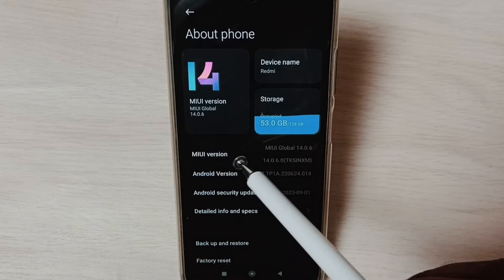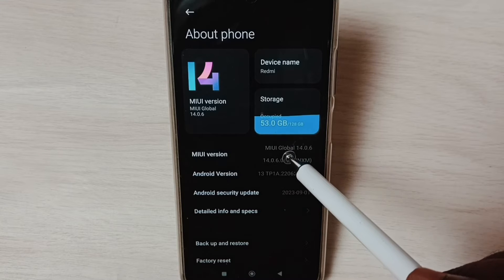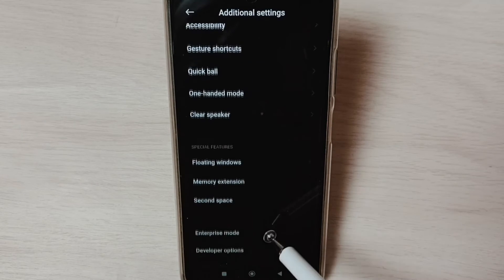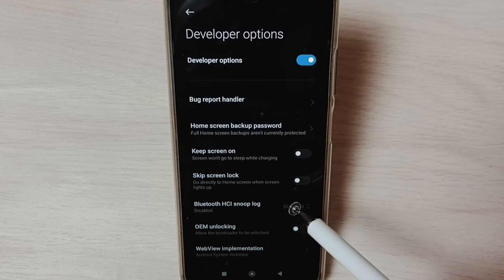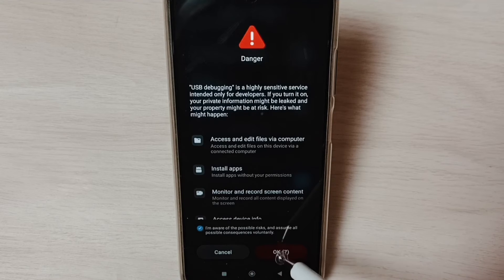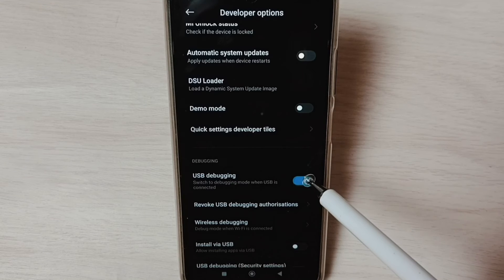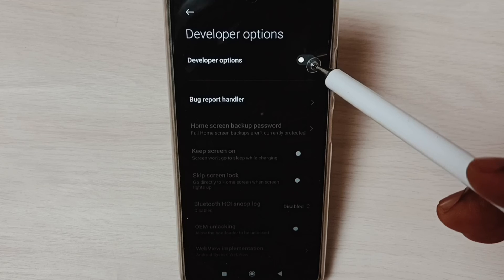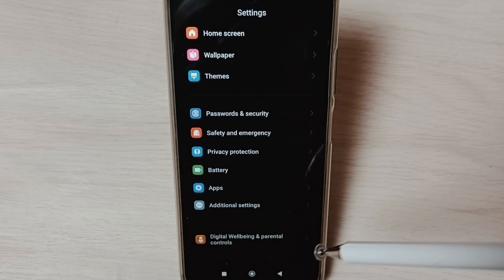Redmi Note 11 SE : Enable / Disable Developer Options